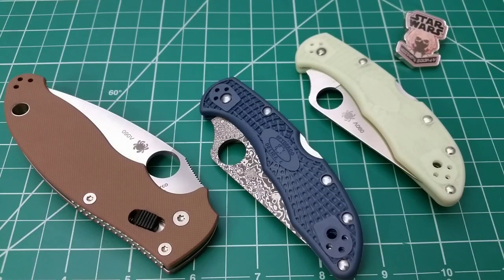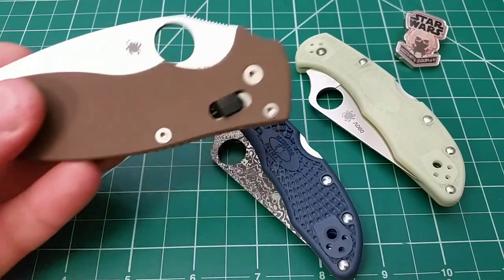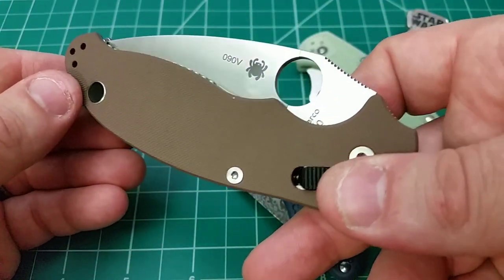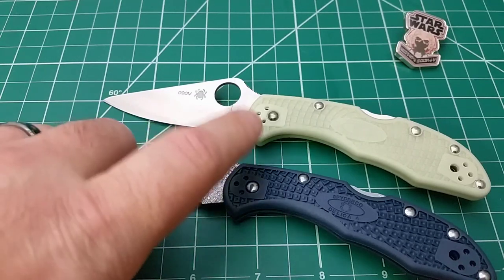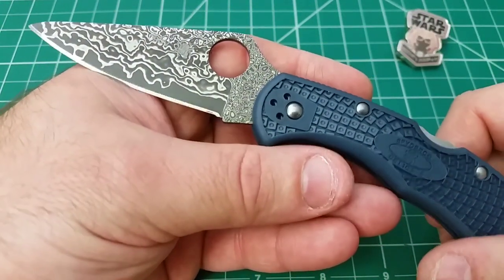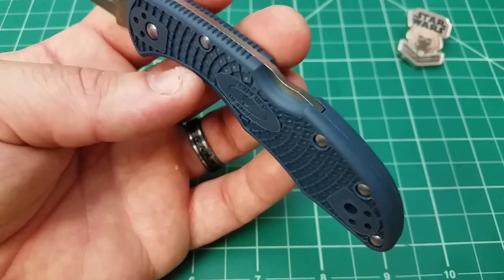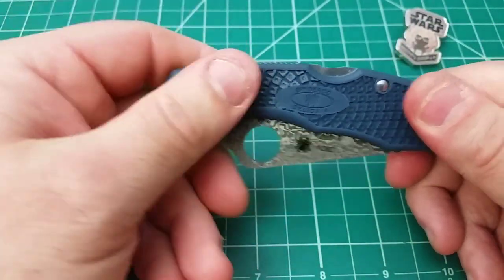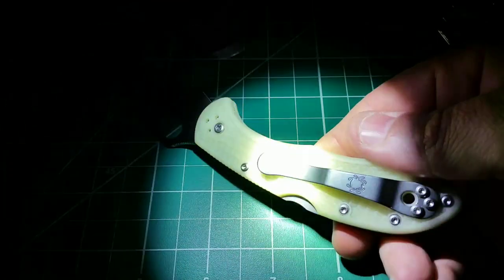Spyderco Sprint Runs: Functional vs. Gimmicky (But Can They All Be Good?)